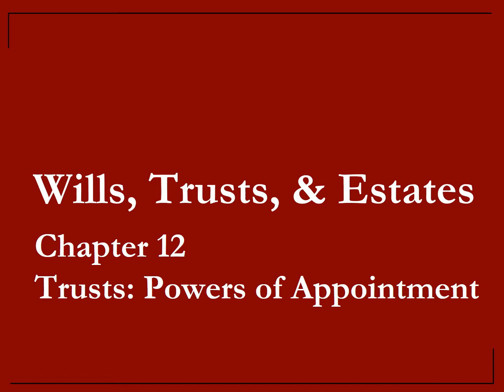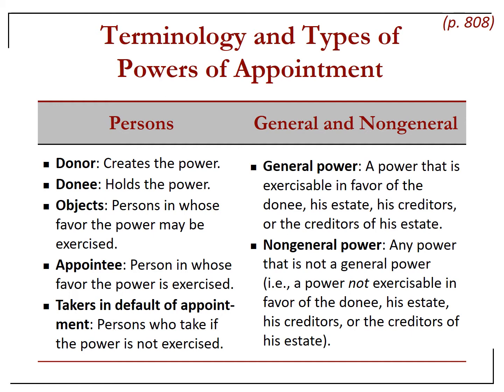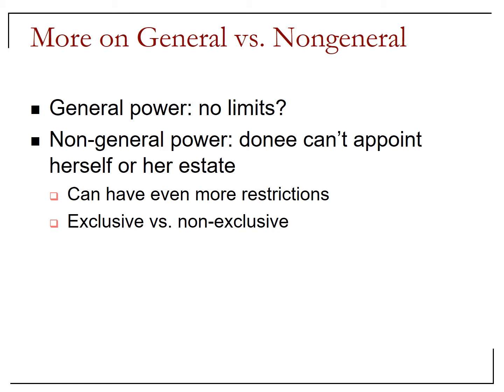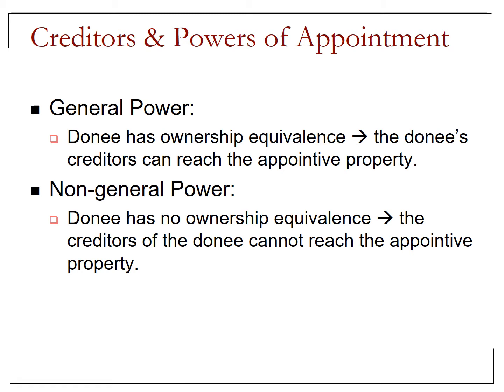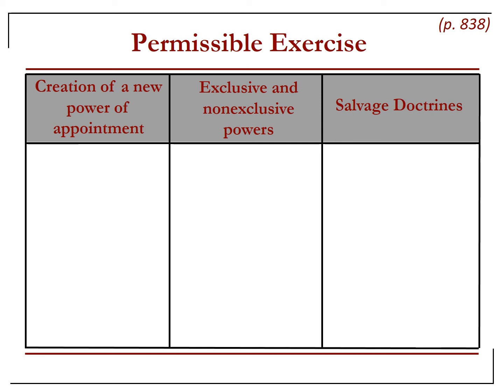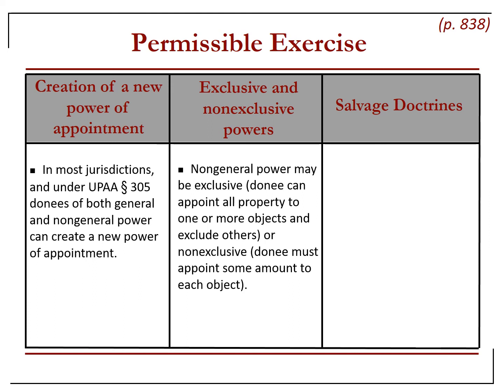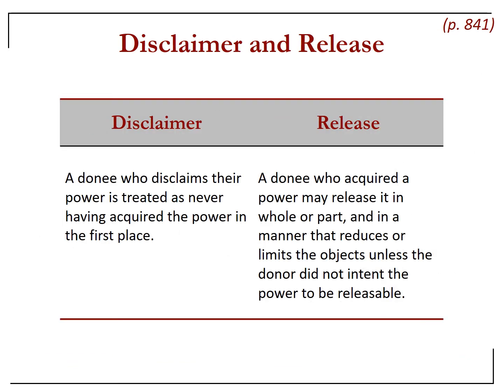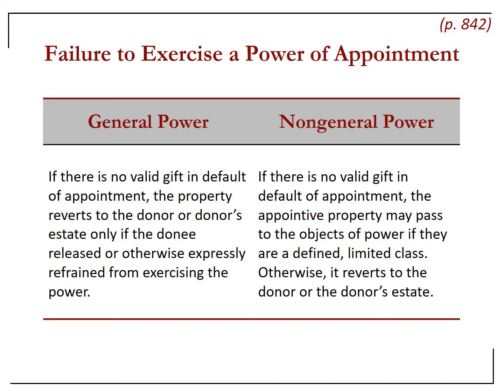Wills and Trusts ch 12 Powers of Appointment